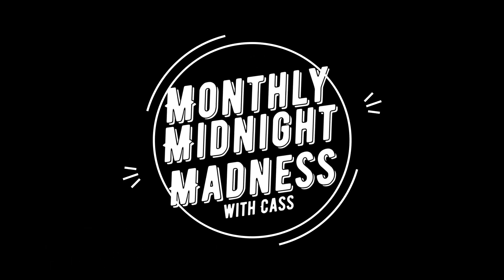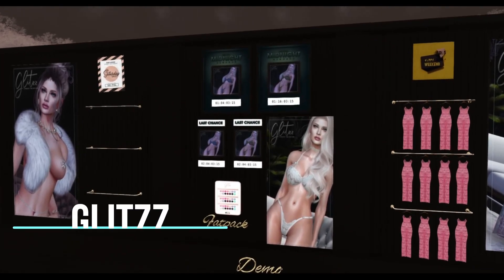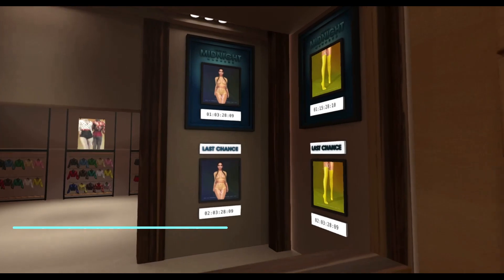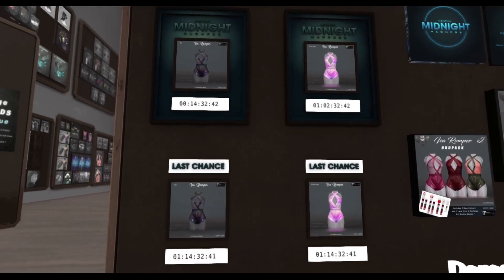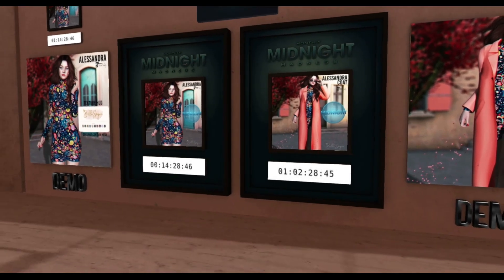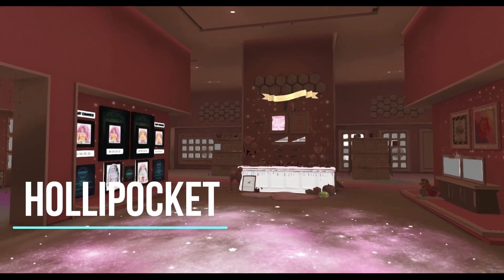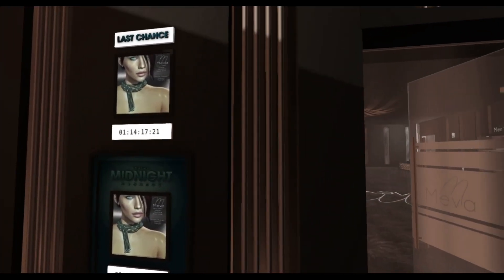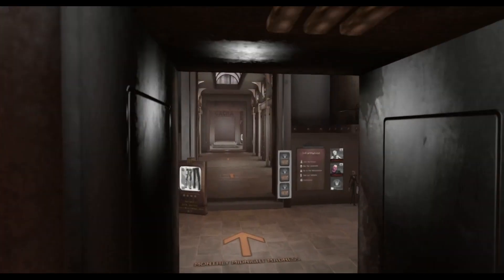Get stuff for free with Monthly Midnight Madness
hi there everybody! Monthly Midnight Madness opens tonight the moment it hits midnight, and there's 15 stores with free gifts in their stores for the first 1500 people to click them. Even better? another vendor at noon that gives gifts to another 1500 clicks! check out the video and the links below to see more!
Group Join link [paste this in local ] :
secondlife:///app/group/a8e9f4f8-8bdd-6828-b732-661aec98e4e2/about
Stores this round:
Glitzz:
Salt & Pepper:
econdlife/The%20Birdcage/101/133/41
Wicca's Wardrobe: